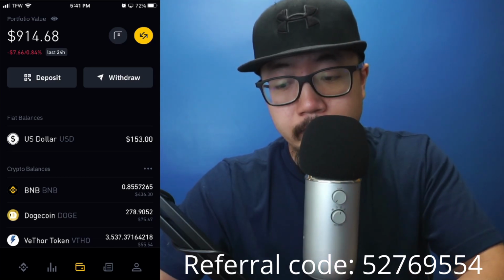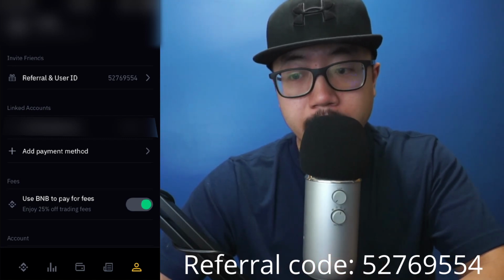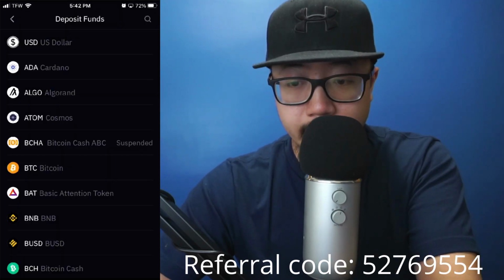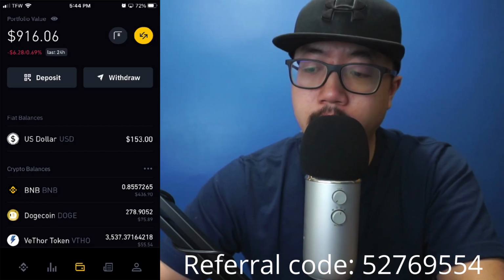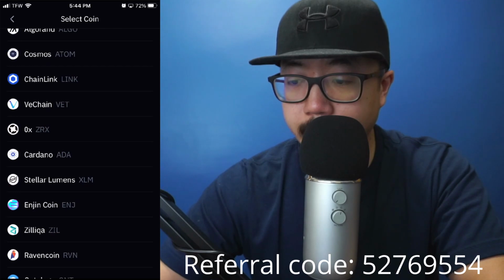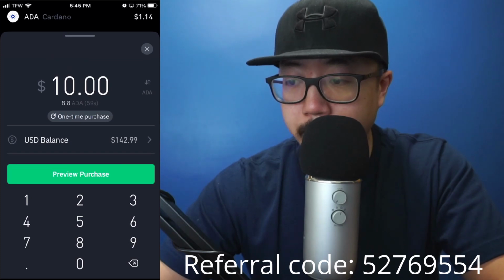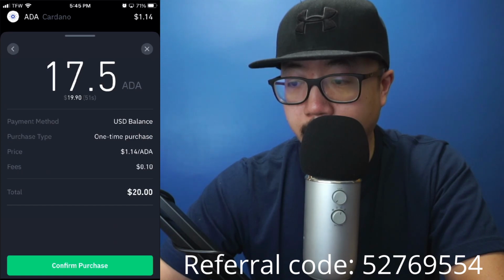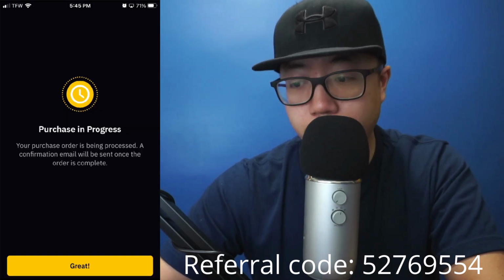How to Buy Cardano on Binance US (Cardano ADA Crypto)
This Binance US tutorial will show you how to Buy Cardano on Binance US. Cardano is a cryptocurrency also known as ADA.

Timestamps
0:00 - how to buy Cardano on Binance US (start)
0:08 - how to link a bank account on Binance US
0:41 - how to deposit money on Binance US
0:56 - how to buy Cardano on Binance App
2:20 - Binance US Referral code (end)